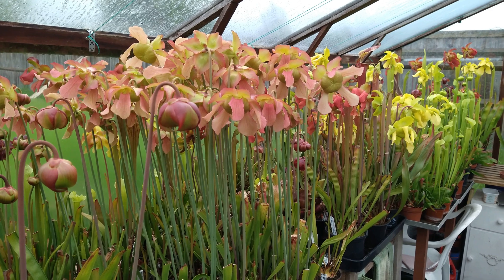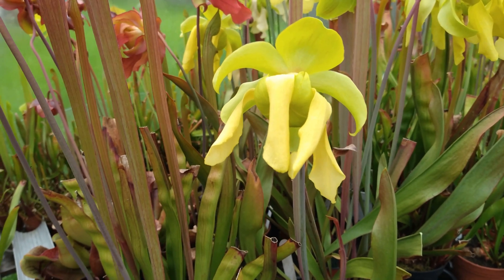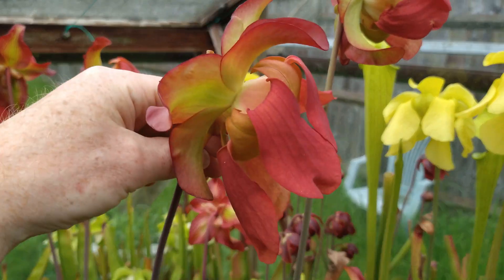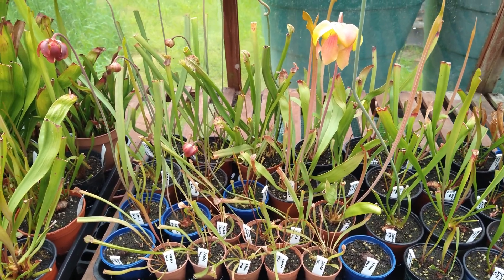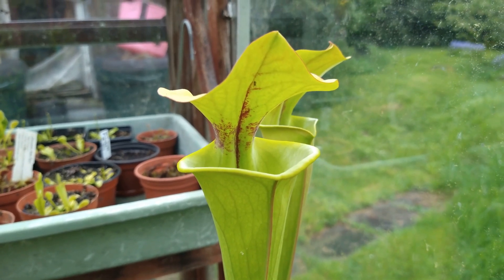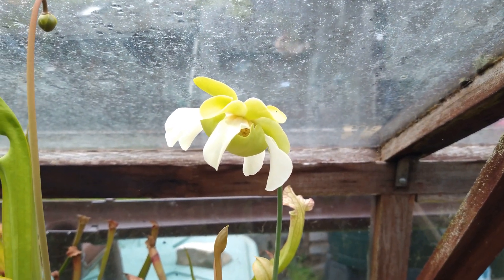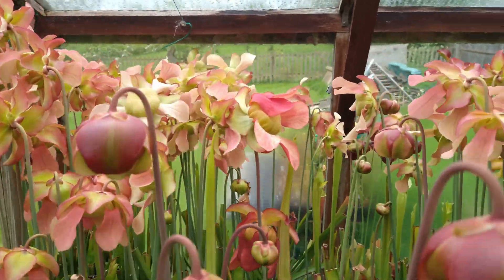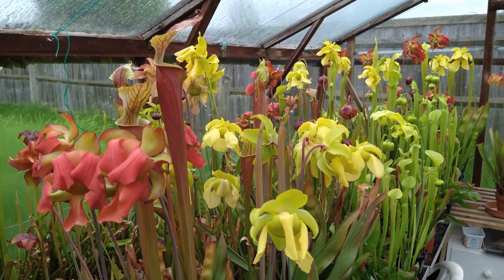Carnivorous Plants - Spring Greenhouse Tour 2023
Quick tour around my greenhouse in early May to see mostly the Sarracenias in bloom, with some new trap growth, but also some of the Drosera and remnents of my decimated Venus Flytraps.